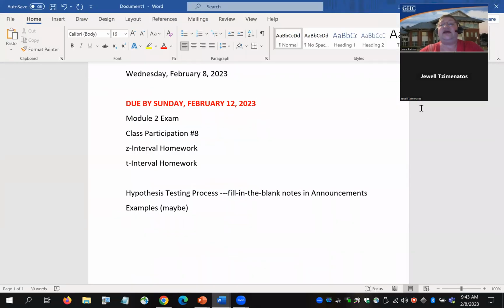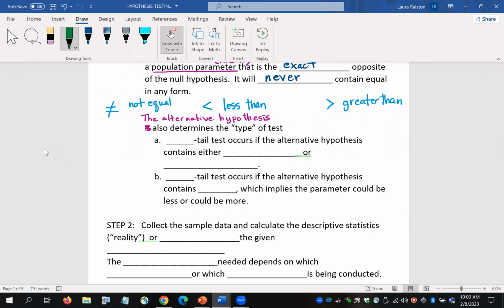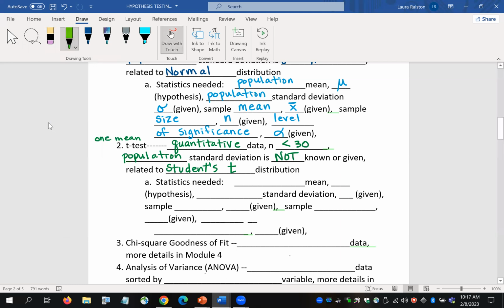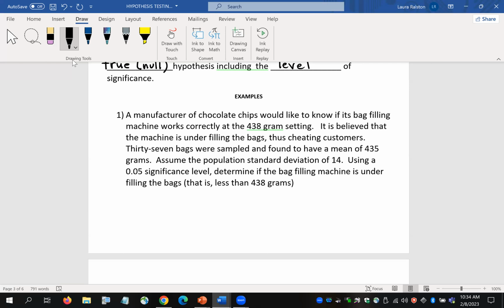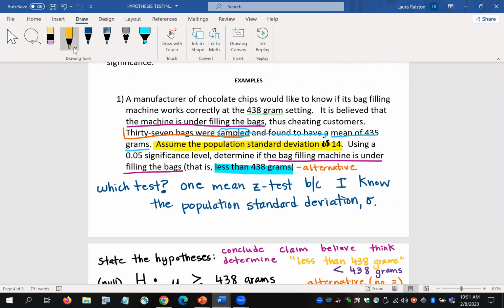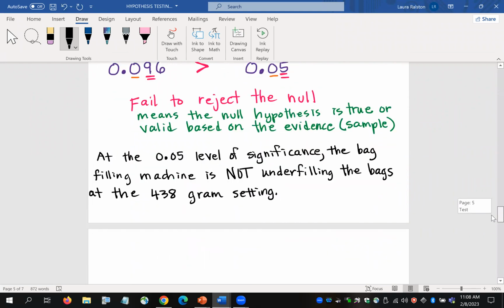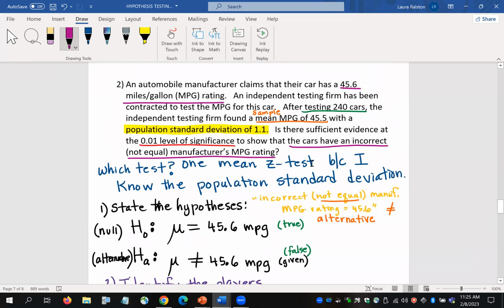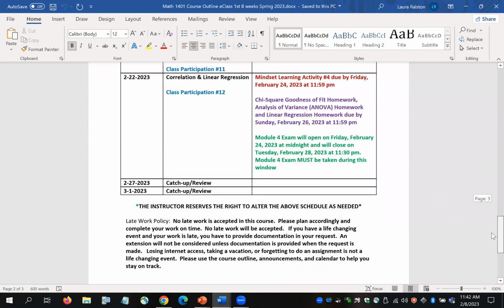February 8, 2023 Hypothesis Testing Process and One-mean z-test